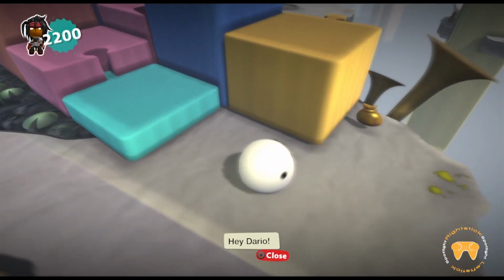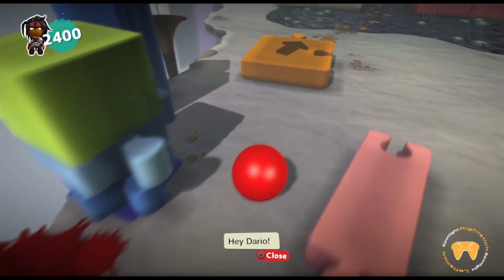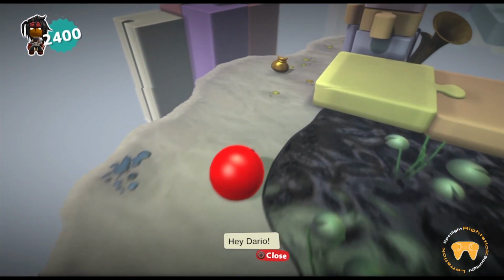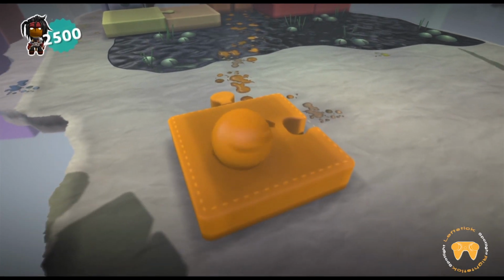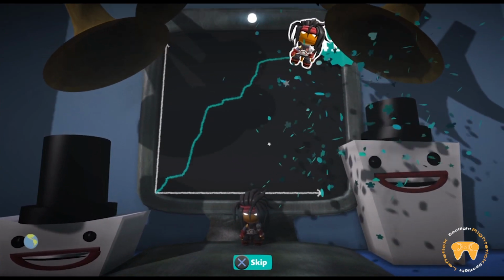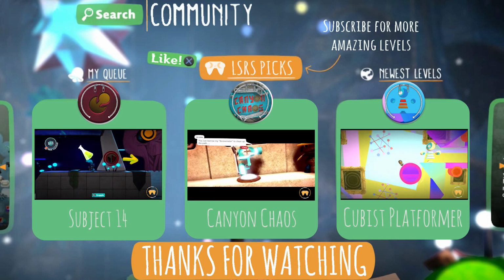LBP3 LITTLE BIG PLANET DARIO'S WORLD 3D | LBP Community Level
LBP3 Community Level Spotlight | Dario's World 3D

- bigsurf77

Find all the secret gold puzzle bags in a Dario's 3D world!

lbp.me description:
[Full 3D 360° level] - [1 Player] Dario's first adventure in 3D! Explore Puzzle-Hill and meet unique characters! (50 secrets to find!) Enjoy!